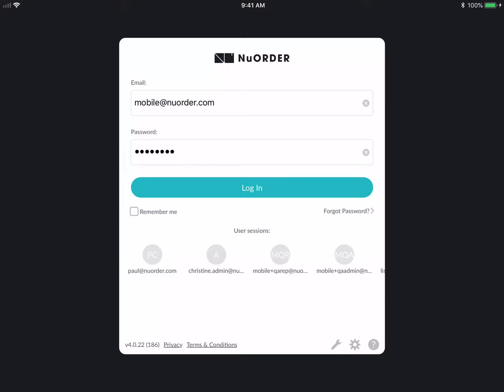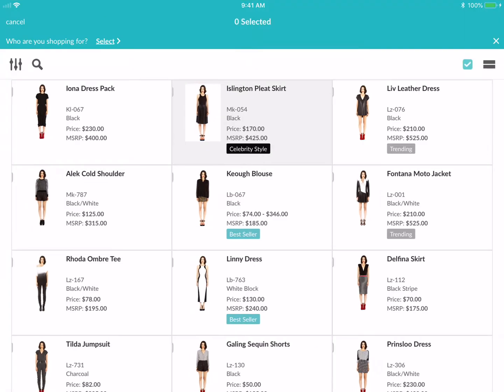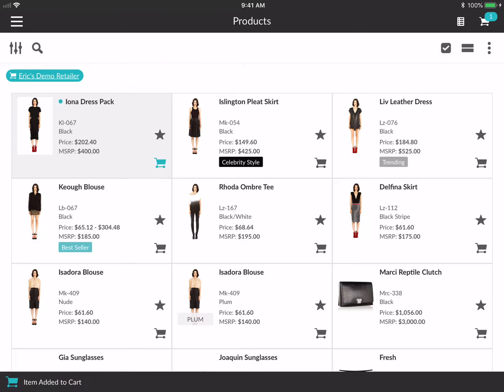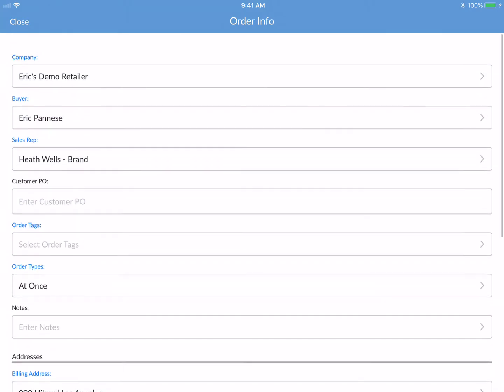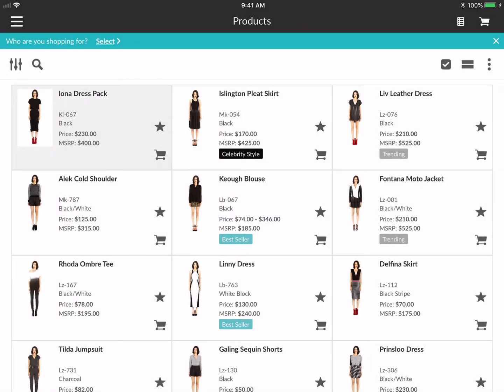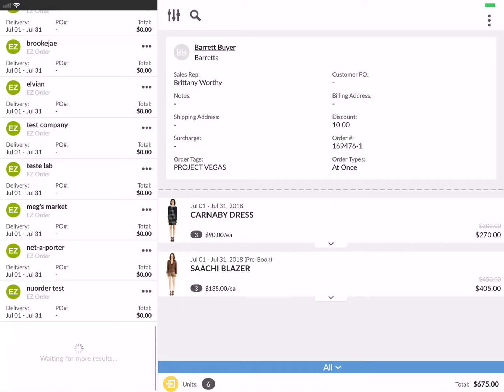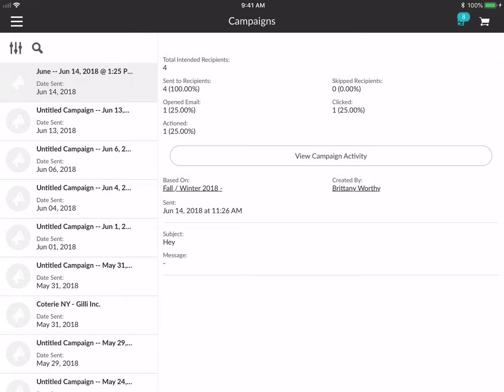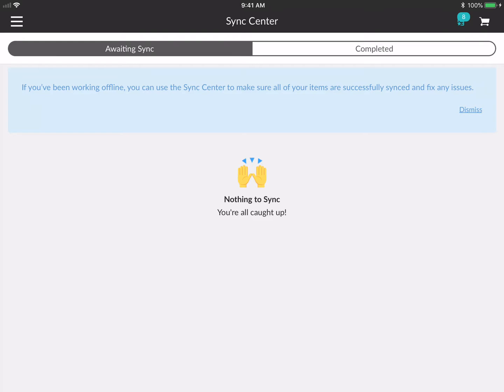Webinar: Mobile 4.0 Overview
Join our mobile webinar to get prepared for the upcoming trade show season. We’ll provide an overview tutorial of the new iPad and iPhone 4.0 applications. We'll also give you a complete walk through of the new interface, and show you how to navigate each tab. This is one you do not want to miss!

Some Topics That Will Be Covered:
- New user experience design and interface
- How to browse and shop products
- How to submit an order
- How to view and send line sheets